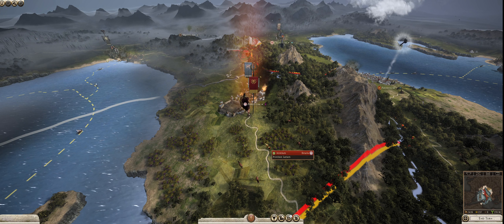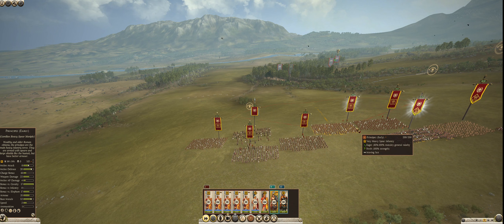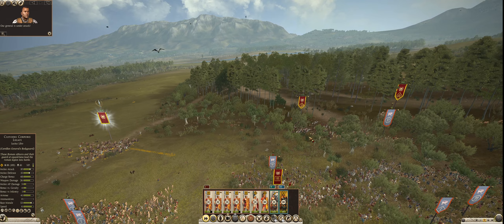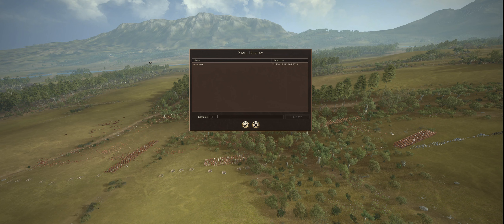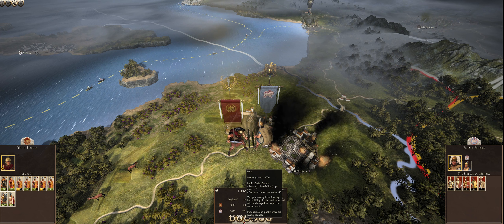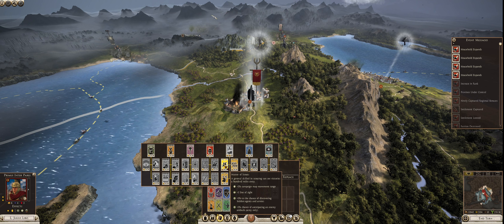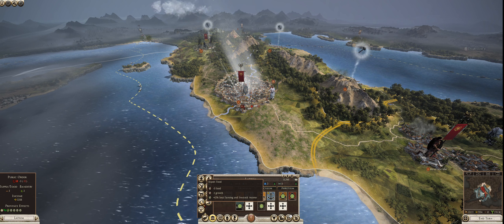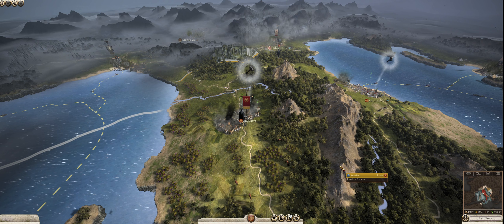Episode 4: The Battle of Arretium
Roma Invicta! For the glory of Rome! The "spotlight" for this episode is: Arretium. Turn 2 Spring 278BCE. 12/1/23